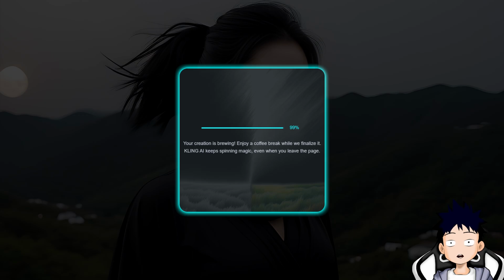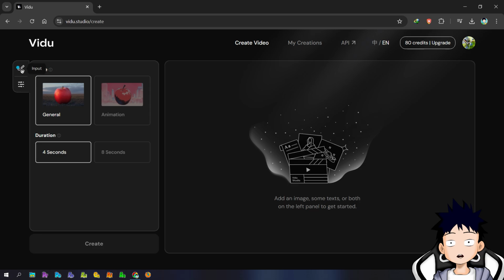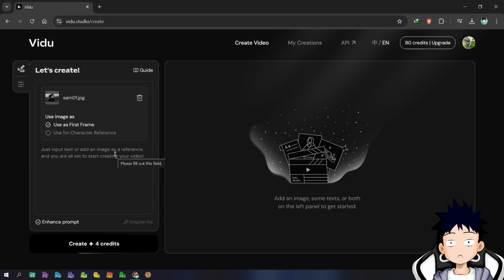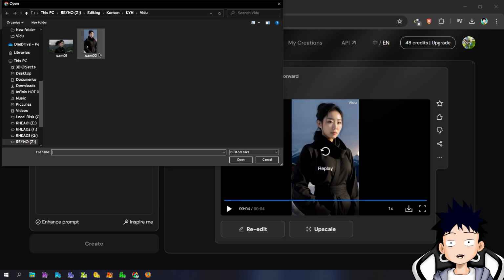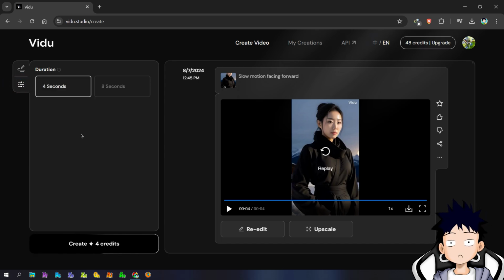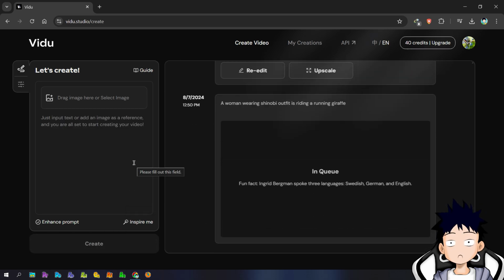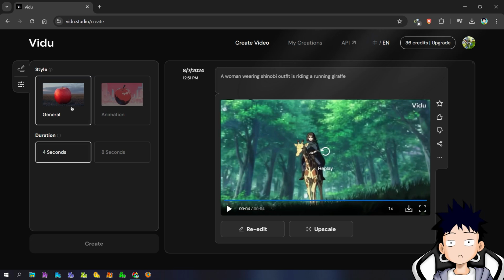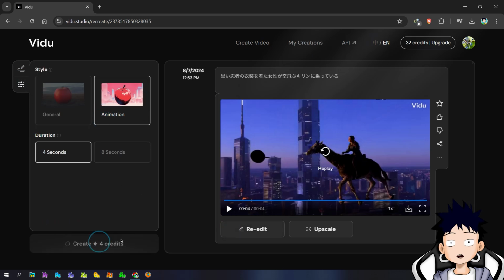FREE!! Fastest AI Image to Video and AI Text to Video Generator!!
Vidu Studio is a website that provides free AI generator services from text to video and from images to video.
As a replacement or alternative to Kling AI, Vidu Studio is no less good than Kling AI.
One of the advantages of Vidu Studio compared to Kling AI is its much faster video generation speed.
As we know, lately there have been many problems with the generation process that is stuck at 99% on Kling AI. Therefore, there is nothing wrong with us trying an alternative by using Vidu Studio.